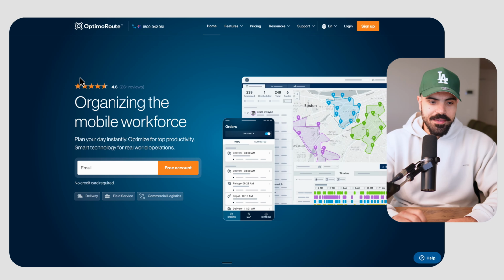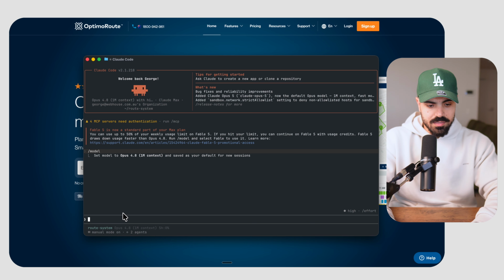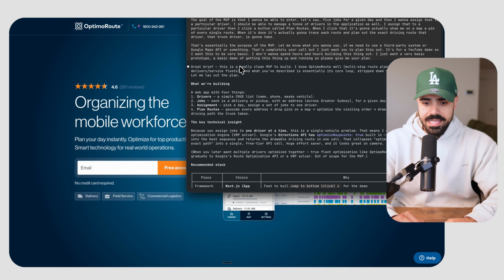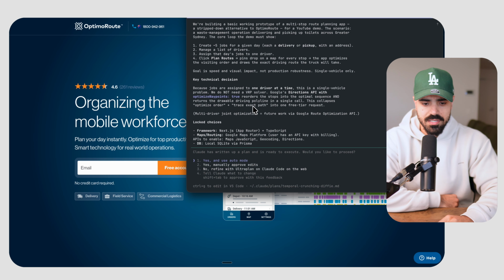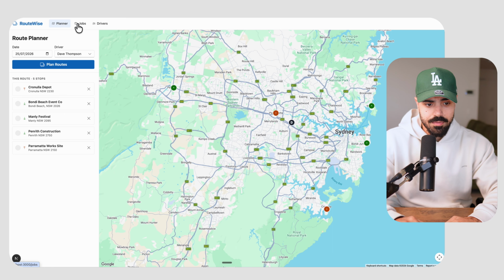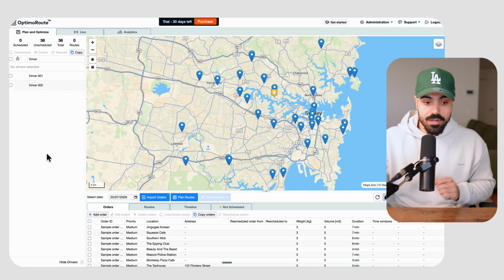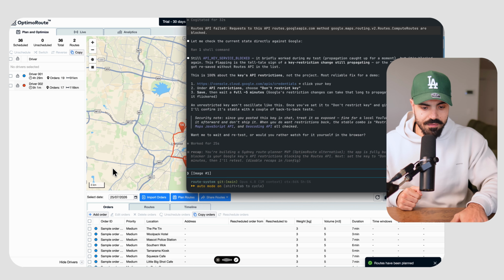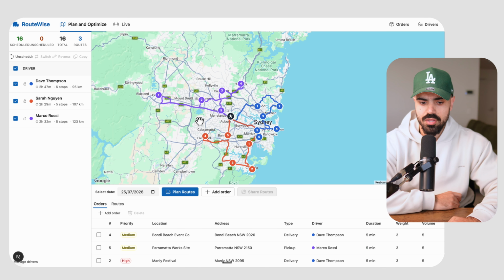Watch Me Rebuild OptimoRoute From Scratch (Part 1)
How I got here:

Age 17: Graduated The King's School in Sydney as Dux of Mathematics. Started my first business, Aura Online, a social media marketing and web development agency, at just 17.
Age 17-21: Studied Computer Science at the University of Sydney while building Aura Online.
Age 21: Left Aura Online after four years. Joined the gaming startup GAMURS as Product Manager, where I learned user research and fell in love with building product.
Age 23: Started my own digital marketing agency, Spike Media, and worked with over 100 businesses building and managing their websites.
Age 26: Joined paylatertravel.com.au as the founding Head of Engineering and Technology. When COVID dropped their Australian sales 95% overnight, I built our US site in a week and it kept the company afloat.
Age 28: Moved to Dubai to lead business development at Cypher Labs, building a high-frequency crypto trading business from zero and hiring the team myself.
Age 29: Came home and started webhouse.com.au in Australia.
Age 30: Pay Later Travel exceeds $100m in yearly revenue, with the systems I built still powering the bulk of its technology.
Age 30: Reached a 1400 rapid rating in chess.
Age 31: Rebuilt a skip bin hire company's operations from the ground up, transforming how they run and lifting efficiency across the whole organisation.
Age 31: Built a stakeholder mapping tool for the pharmaceutical industry.
Age 31: Built a daily reconciliations platform for the hospitality industry, for major pub and venue owners.

Today: Webhouse has built over 73 custom systems for our clients, and we're growing!

George

Chapters
00:00 Intro
02:20 Project Setup
03:35 First Pass
12:20 Improving The Flow
16:32 Final Demo
18:40 Summary